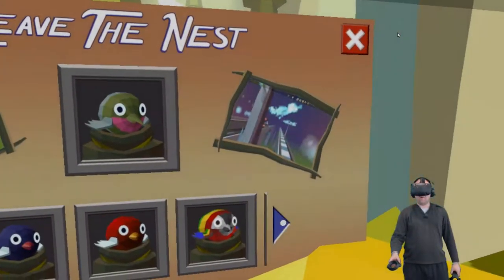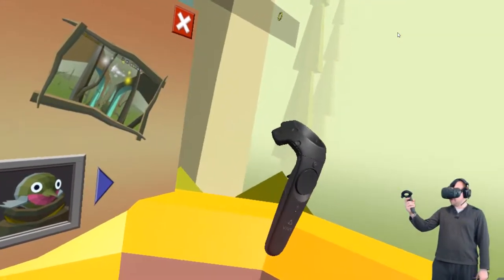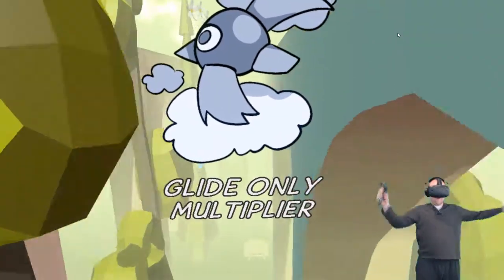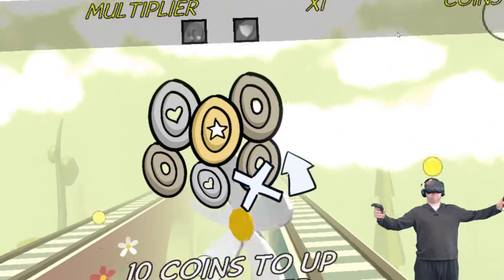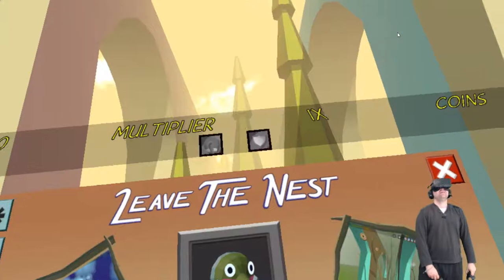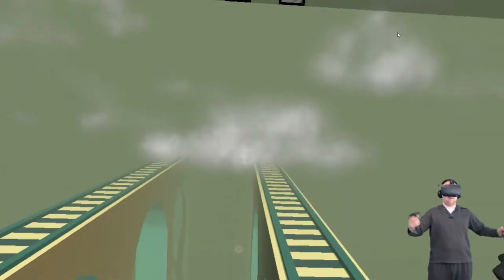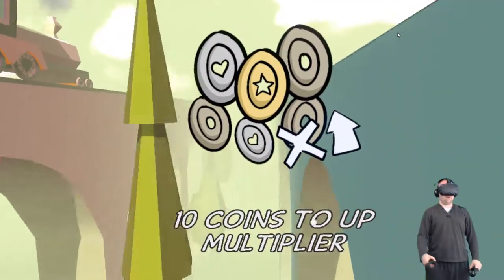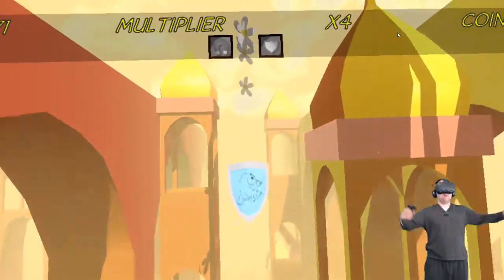Hyper Henry! Leave The Nest Part 11 (HTC-VIVE-VR-Gameplay)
Leave The Nest:- Henry the Hyper Hummingbird is here! 5/5 speed bird with the grib button function to slow him down.